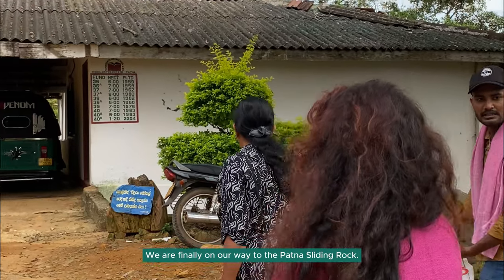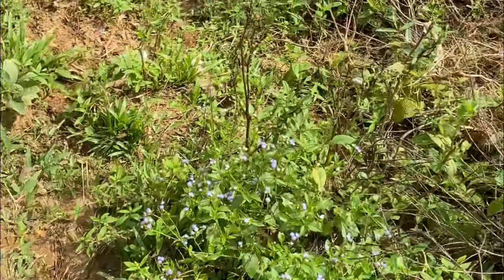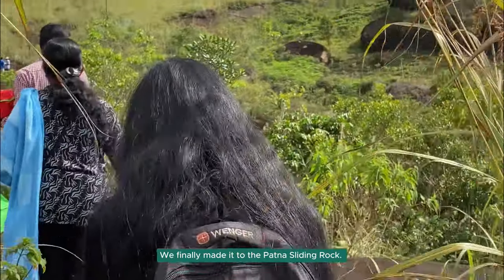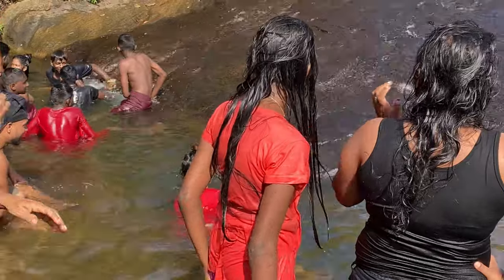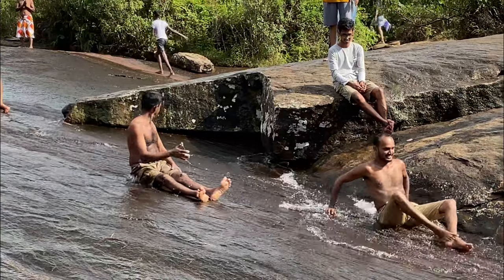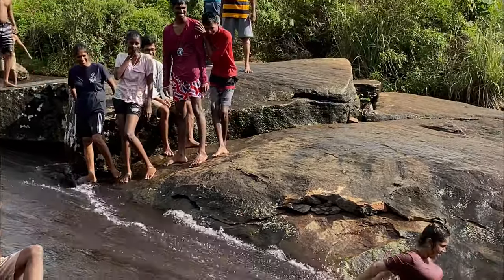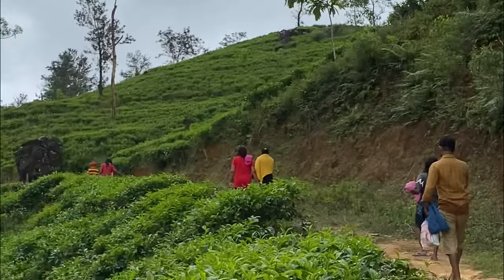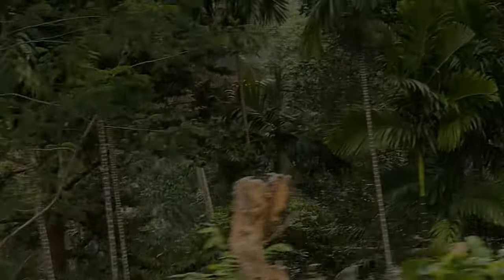Patna Sliding Rock | Sri Lanka’s Hidden Natural Pools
Forget water parks, Sri Lanka has an EPIC NATURAL WATER SLIDE!

A lush green landscape in Sri Lanka, sunlight dappling through the trees, and a natural rock formation that transforms into a thrilling water slide.  Welcome to the Patna Sliding Rock (පැට්නා බුරුස් ගල), a hidden gem waiting to be explored!

This video takes you on an unforgettable adventure to Deniyaya, Sri Lanka, where you'll discover a natural wonder unlike any other.  Get ready to slide down smooth rock pools, cool off in refreshing crystal-clear waters, and create memories that will last a lifetime.

This video is your ultimate guide to experiencing the Patna Sliding Rock.  We'll show you exactly where to find it,  the best time to visit,  and essential tips for a safe and fun-filled experience.

This is more than just a water slide – it's an adventure into the heart of Sri Lanka's natural beauty. So pack your swimsuit, grab your sense of adventure, and get ready to be amazed!

Don't miss out on future travel adventures, life updates, and more! 🌟👍